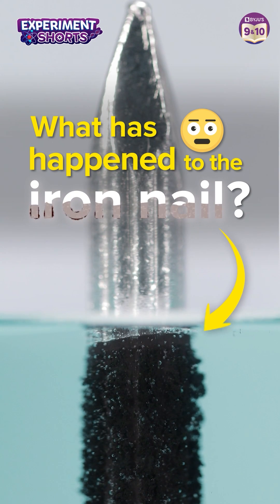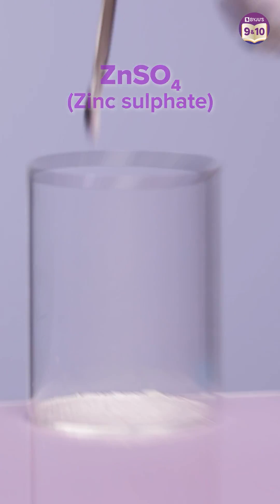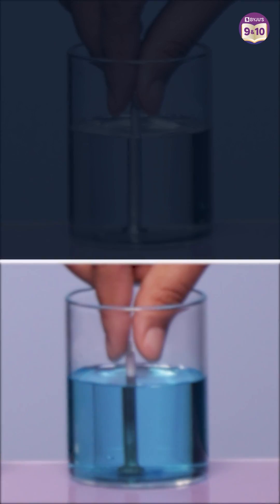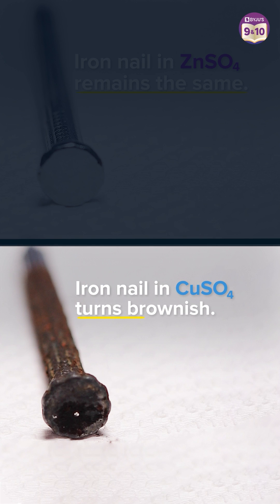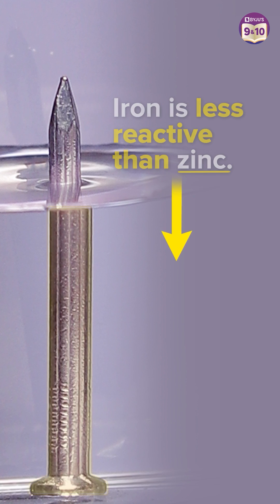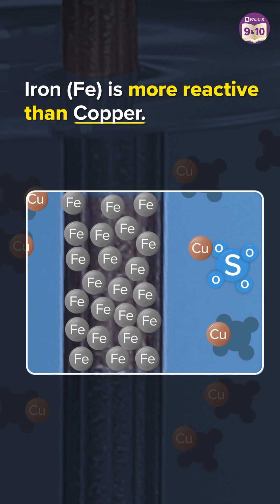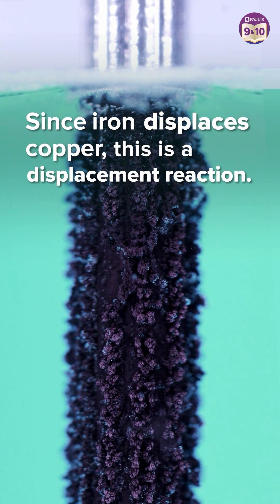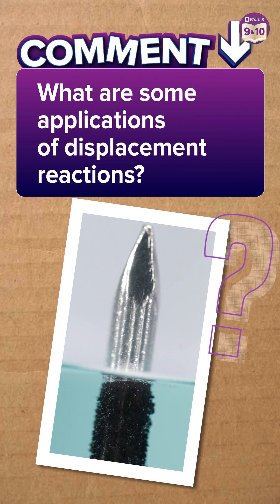Displacement Reaction Experiment using Iron Nail | Experiment Shorts | Byjus 9 & 10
In this short, we will be learning about Displacement Reaction using a very interesting experiment using iron nails!